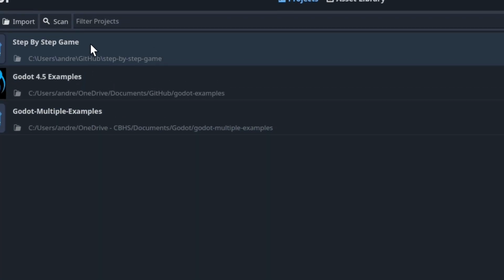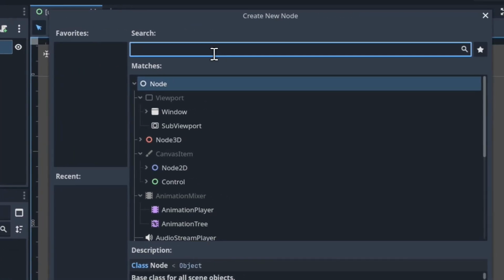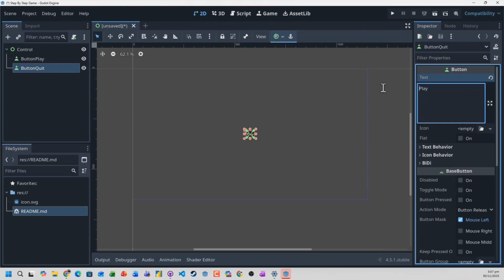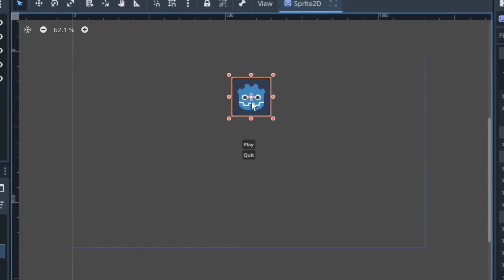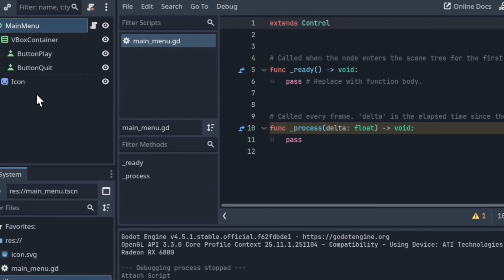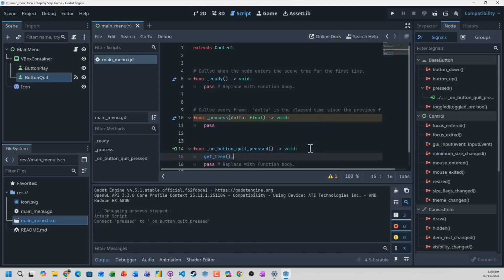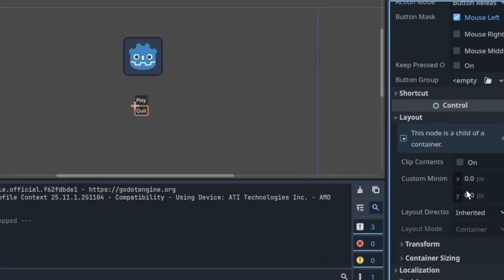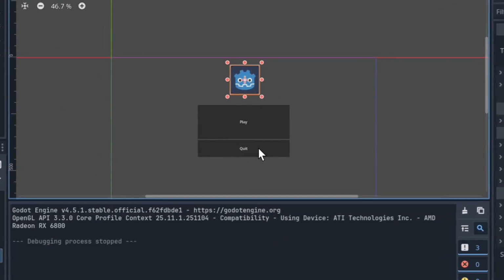Creating a Main Menu and Buttons in Godot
Creating a main menu and quit button with a signal and script in Godot 4.5